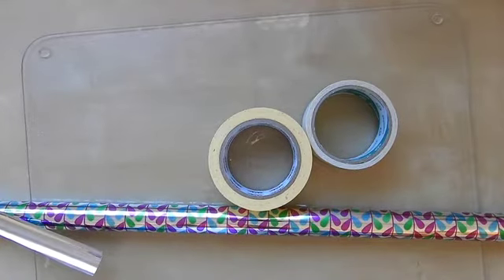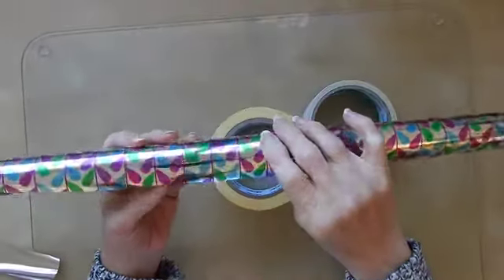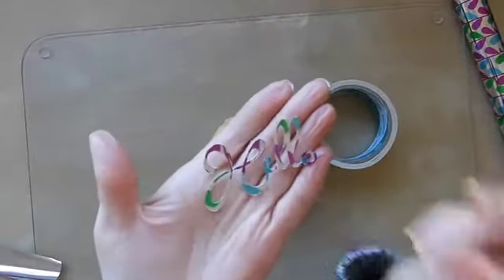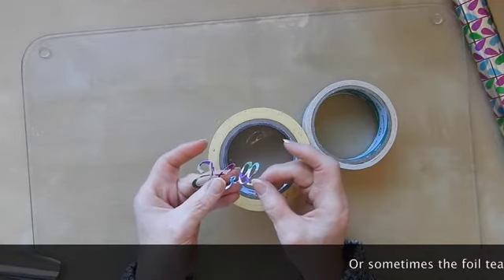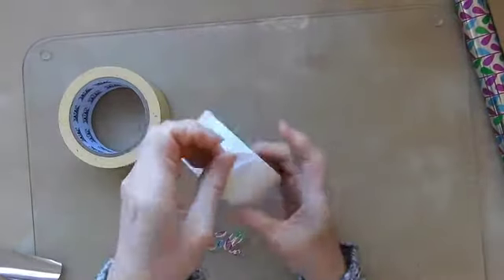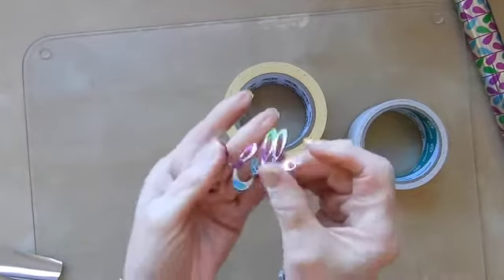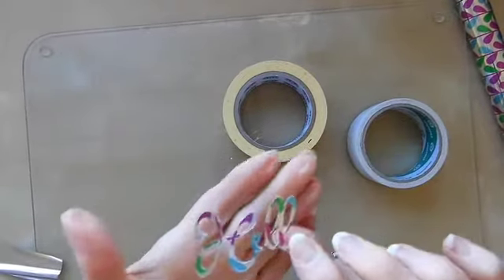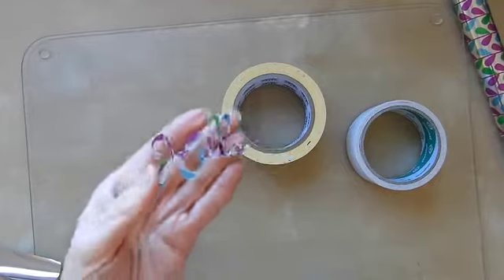Tip of the day - Foiling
Money saving tip for adding a bit of glamour to cards.